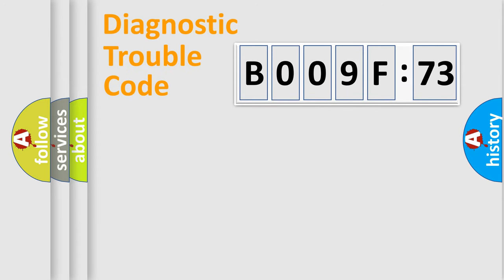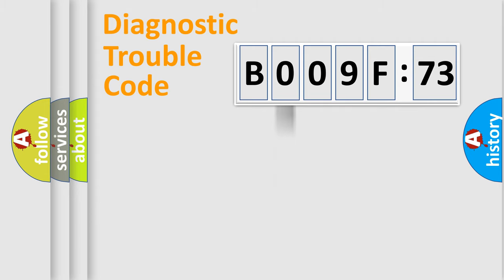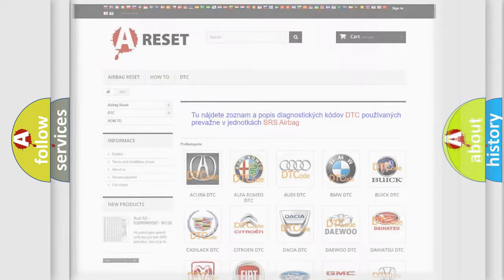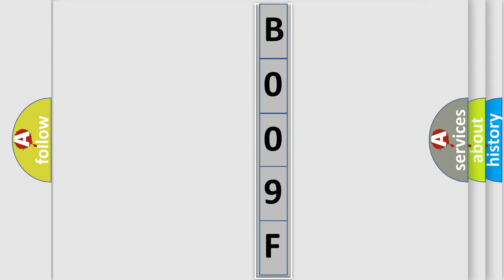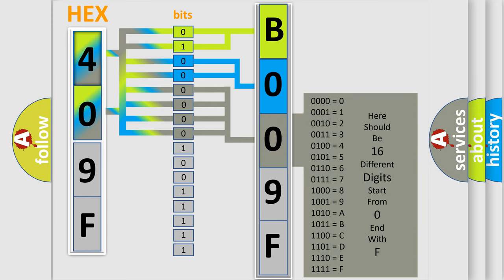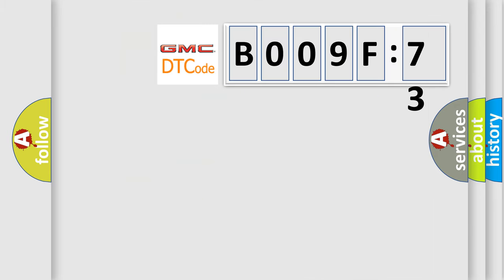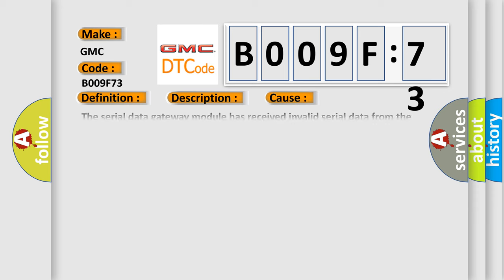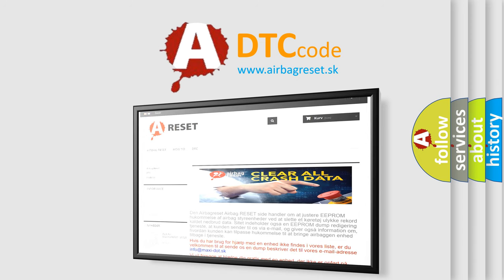DTC GMC B009F-73 Short Explanation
Contents:
0:21 Basic DTC analysis according to OBD2 protocol standard.
1:48 Insight into programming
2:58 A diagnostically understandable description of the Diagnostic Trouble Code
3:05 Basic error definition

Make:
GMC
Code:
B009F 73
Definition:
High Voltage Crash Impact Detection Sensor 1 Parity Error
Description:
Cause:
The serial data gateway module has received invalid serial data from the high voltage circuit impact detector sensor.